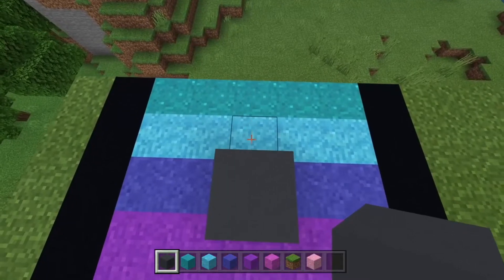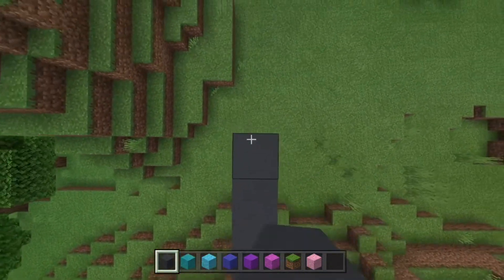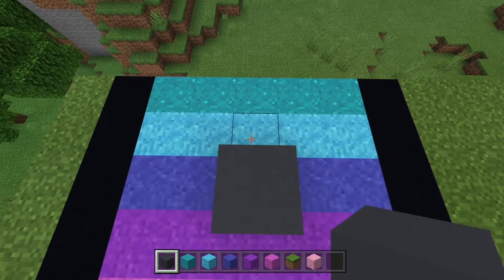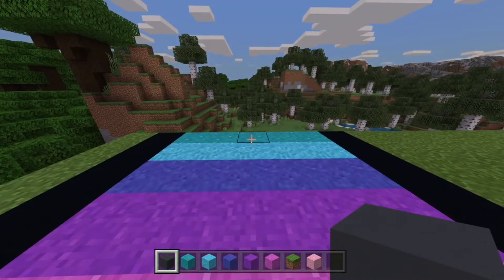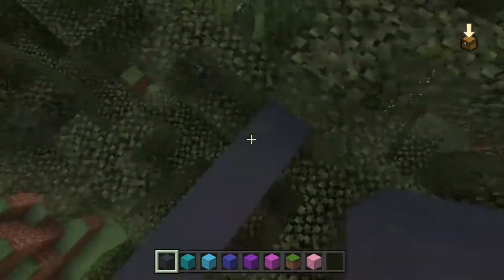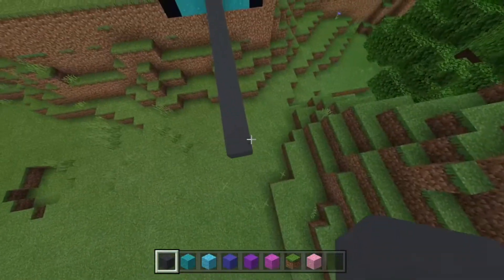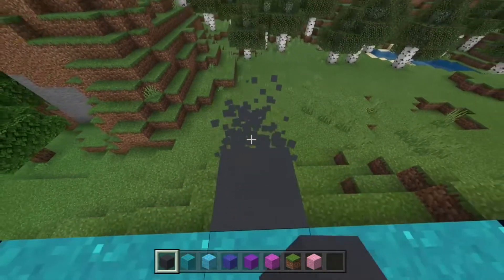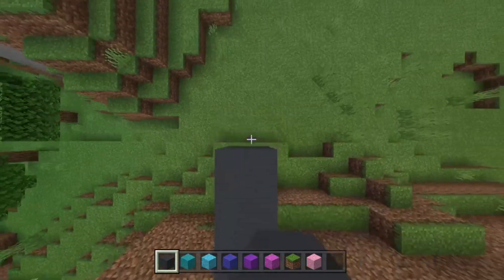The 2 BEST Speedbridging Methods in Minecraft Bedrock